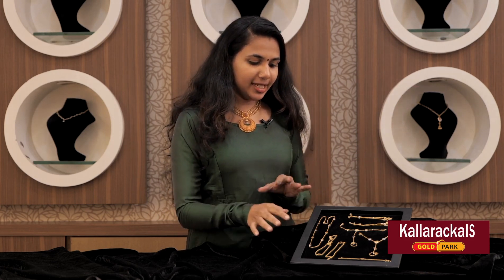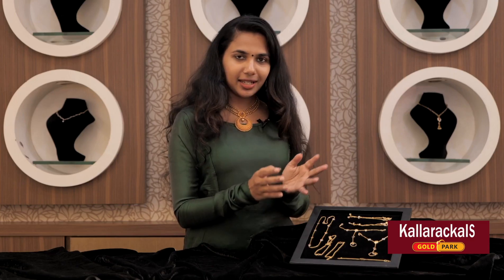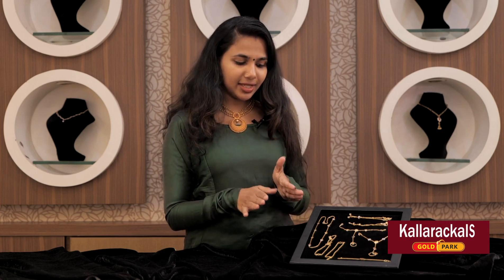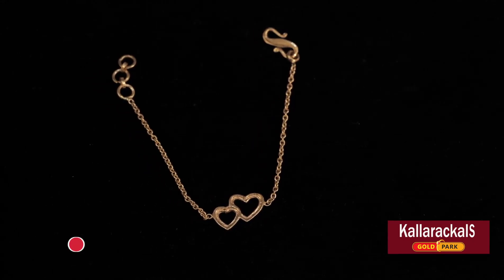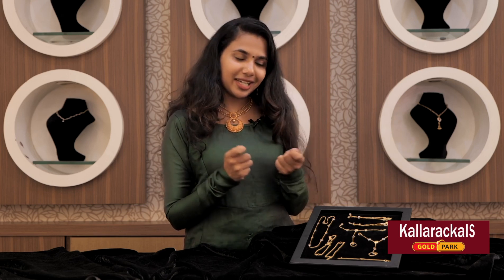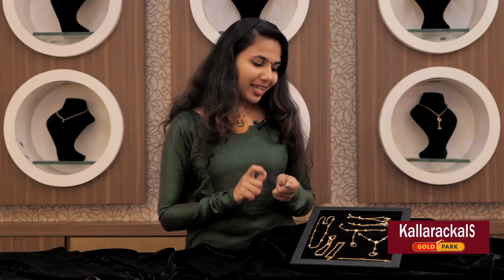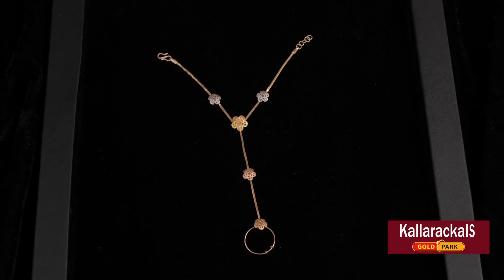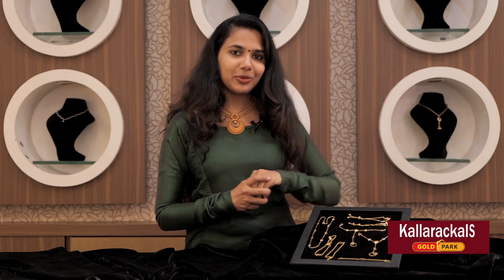LIGHT WEIGHT CHAIN & HANDSET COLLECTION|കുറഞ്ഞ തൂക്കത്തിൽ ചെയിനും ഹാൻഡ്സെറ്റും Kallarackal Gold Park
Watch our Beautiful handset and chain collection here .

KallarackalS Gold Park is one of the best jewelry group for Wedding Gold Collections and Diamond Collections. Our five branches across Kerala includes Payyannur, Nedumangad, Neyyattinkara, Kottarakkara and Karunagappally, are well maintained to meet customer satisfaction and fullness. We are the first showroom who introduced BIS Hallmark 916 gold at Nedumangad, Karunagappally, Payyannur. Since then, the trust of customers from these areas has really made our journey to unleash more collections to them. KallarackalS Gold Park celebrated every successful moment with our valuable customers. We are offering more and more ethnic collections to them for every occasion and festival season. For the working people’s lifestyle, our casual wear of Gold Collections has introduced. You can explore a variety of Daily Wear, Office Wear collections from each showroom of us. Every showroom of us is placed in heart of cities and prime locations